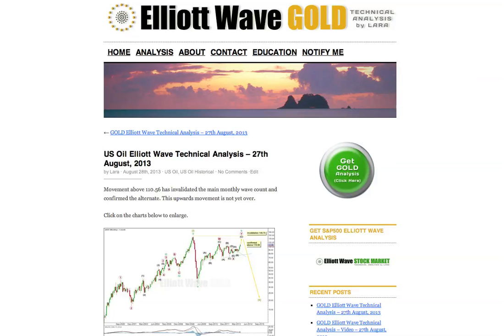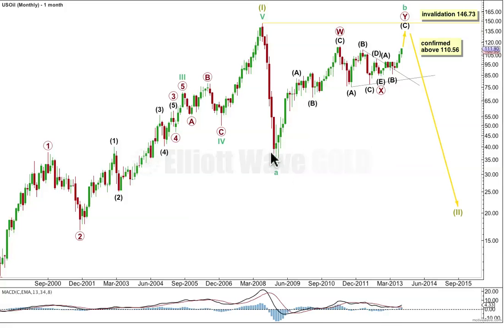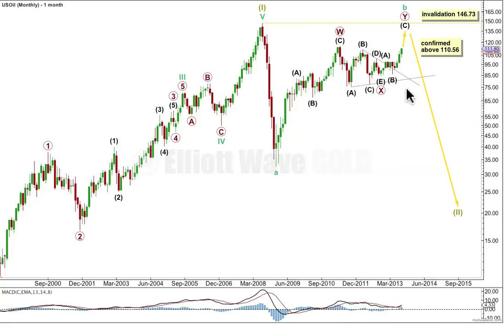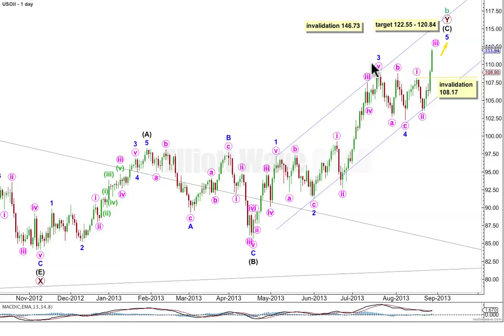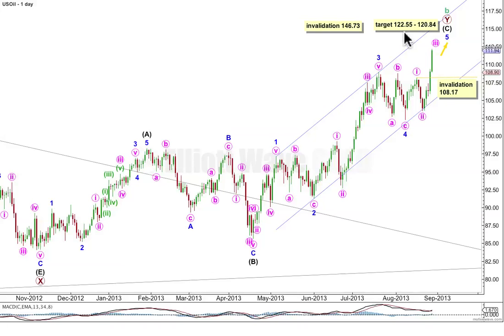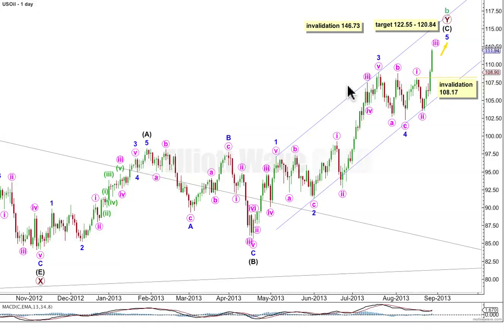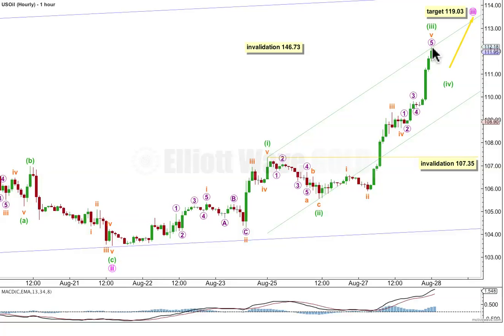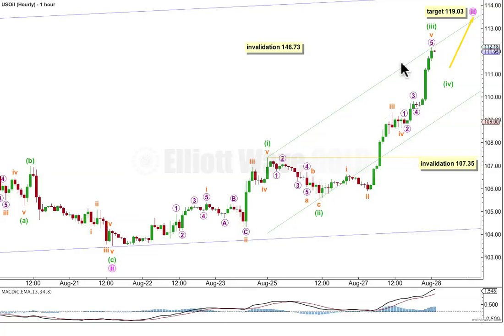US Oil Elliott Wave Technical Analysis - 27th August, 2013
Technical analysis of US Oil from a pure Elliott wave perspective after market close of 27th August, 2013